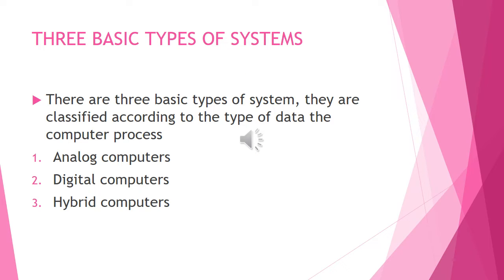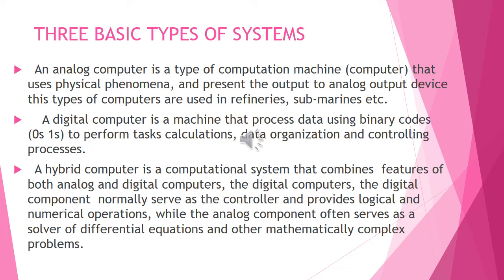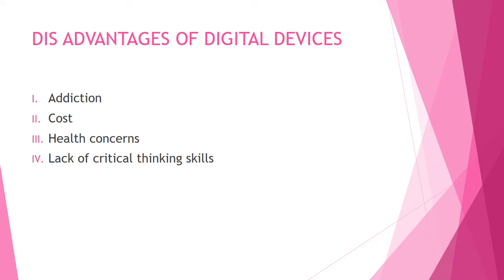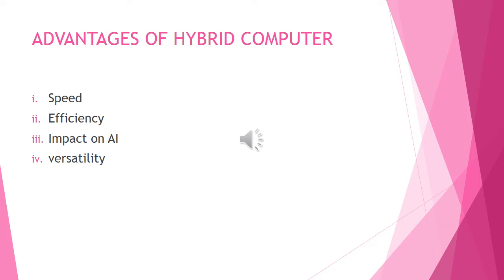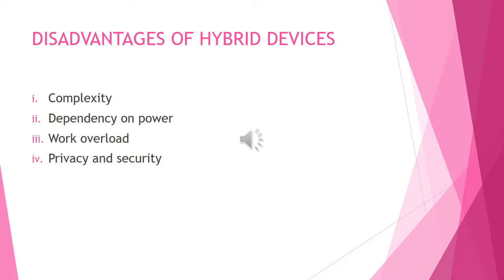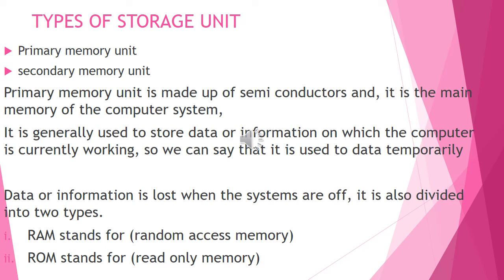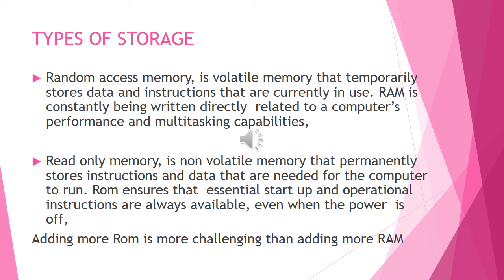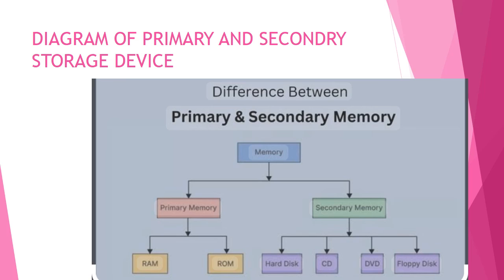INTRODUCTION TO COMPUTER HARDWARE AND SOFTWARE week 2